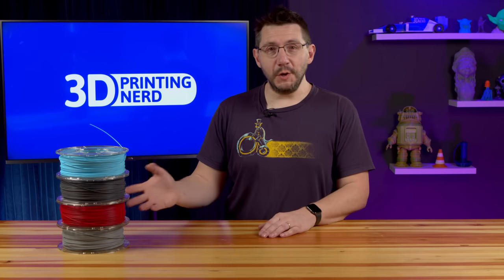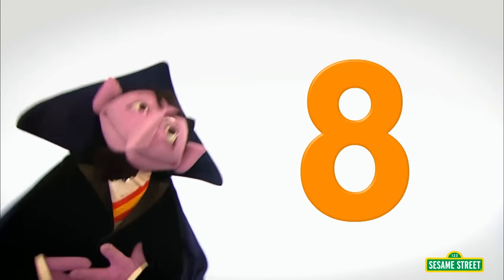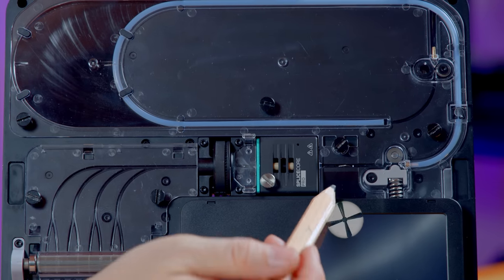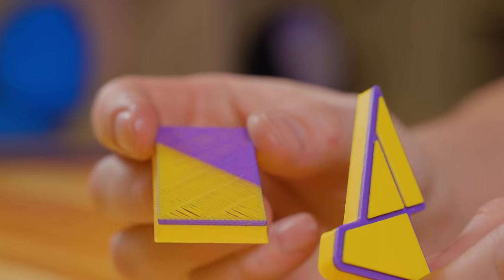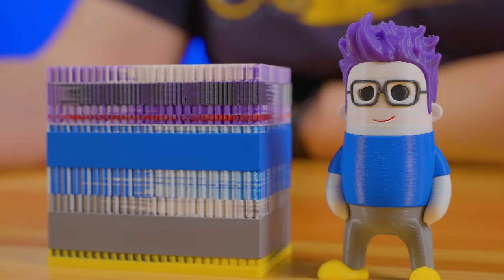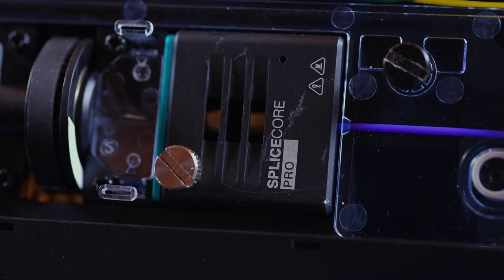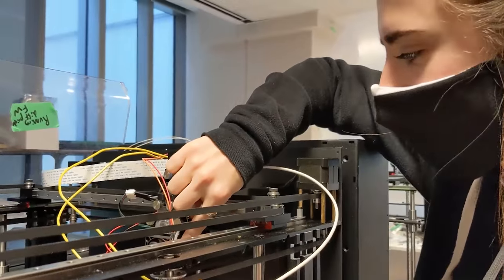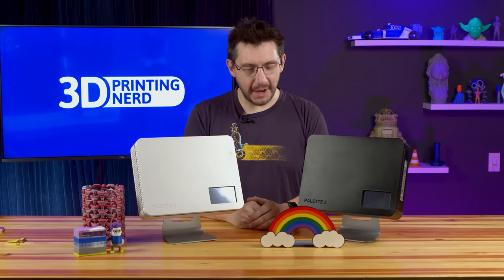8 Colors At Once! // First Look at the Mosaic Palette 3!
The Mosaic Palette 3 is ALL NEW! Palette 3 Pro can take up to 8 FILAMENTS! Let your imagination run wild with the colors and materials you'll now be able to 3d print AT THE SAME TIME!

Dogecoin: DH3XN6rmaPQ6bVuFkjt8AuiYzeBwD68GpF
Bitcoin: 35CAET3AoxinxHzMsaNK9m7VcpRWZcmw2P
Ethereum: 0xe0a25E81b61566e3Cf63CE627d209Cc7B8adADBa
Litecoin: MMW8m7AnBWCrfH6QyFYUbMgvaVicvRmXa1
Compound: 0xeFb55A761d1aFe0cBE5078D3a2Fb19C851C94A18
Zcash: 0xeFb55A761d1aFe0cBE5078D3a2Fb19C851C94A18

Find Me Socially!

Want to send me something?
3D Printing Nerd
USA